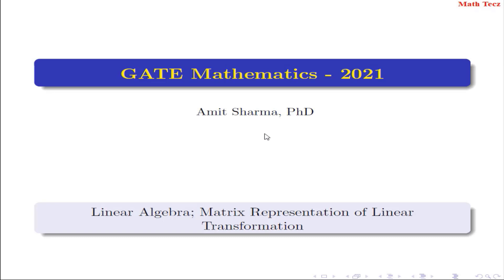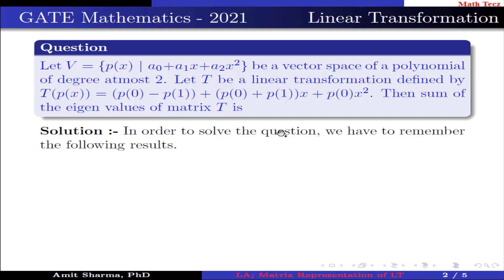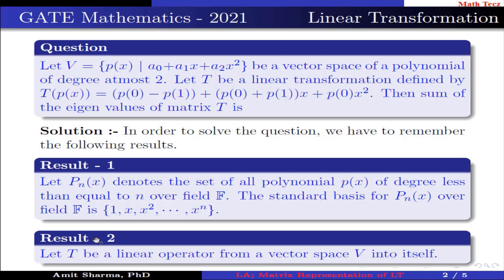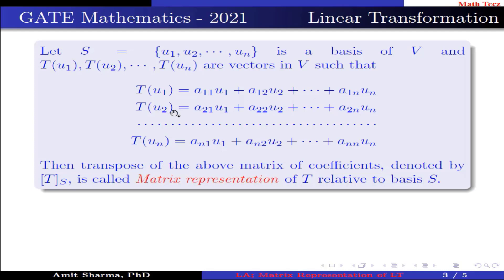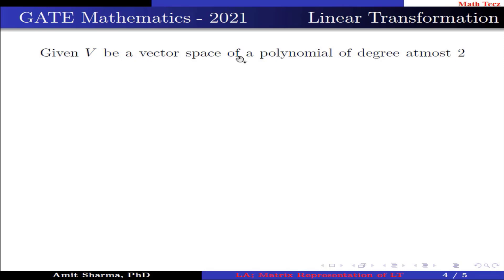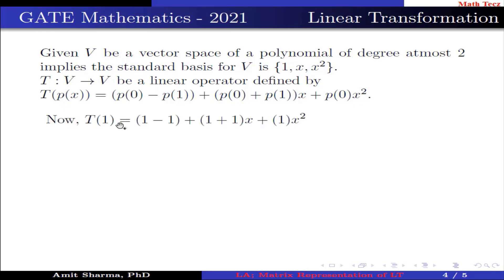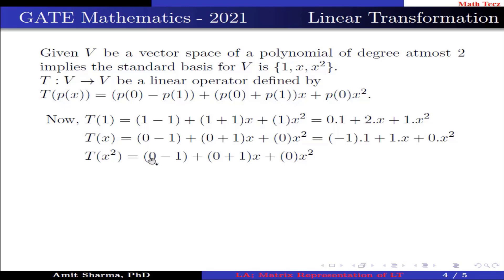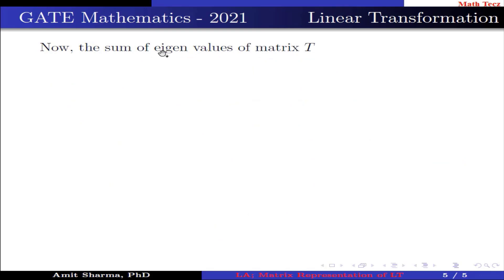||GATE MATHEMATICS - 2021|| Linear Algebra|| Matrix Representation of Linear Transformation||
In this video, we are going to solve a question of Linear Algebra from GATE MATHEMATICS 2021. The question is from the topic of Matrix Representation of Linear Transformation.